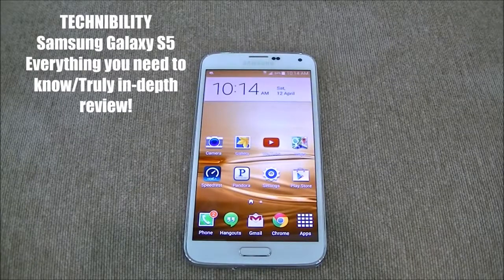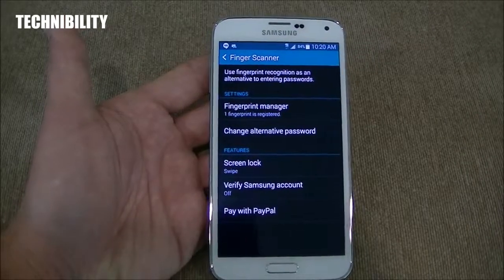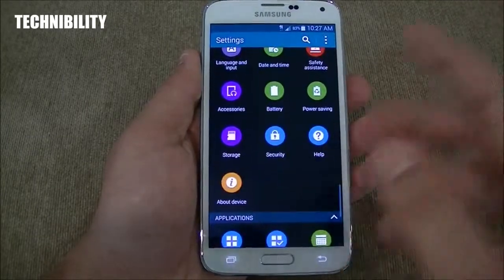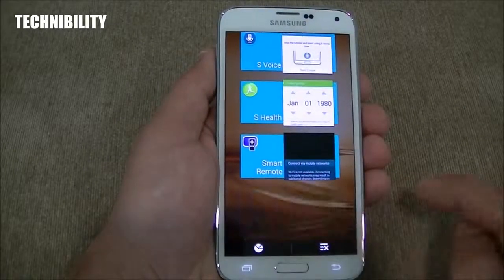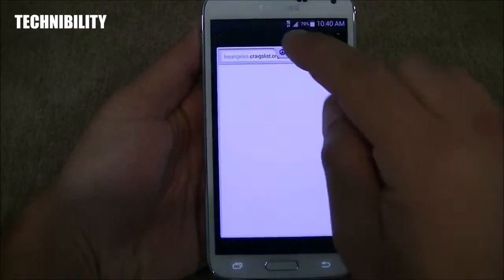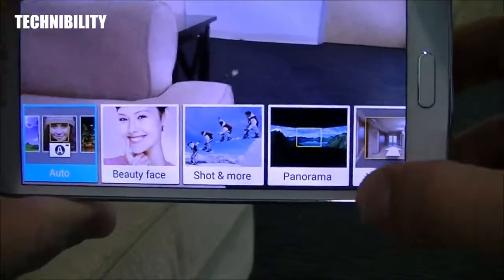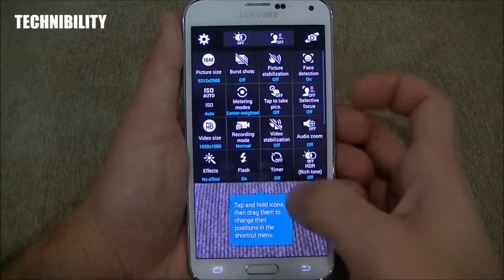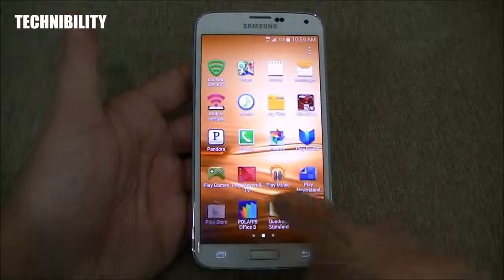[VLTN] Samsung Galaxy S5 Everything you need to know Full Review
Samsung Galaxy S5   Everything you need to know Full Review